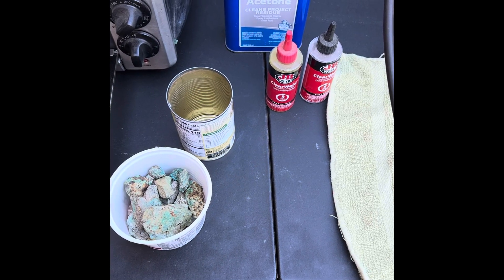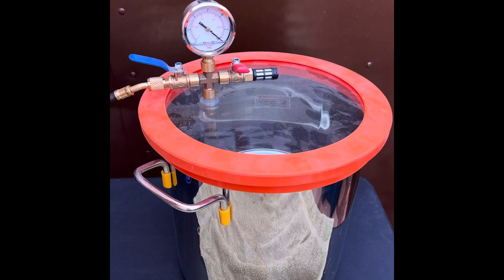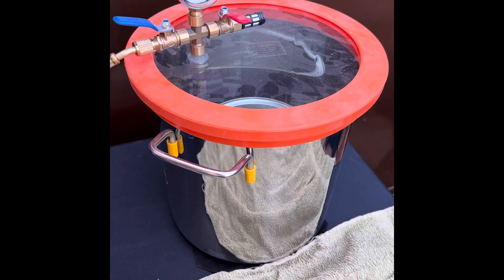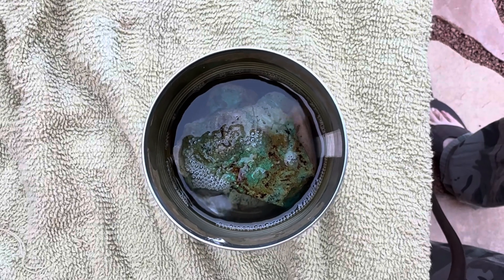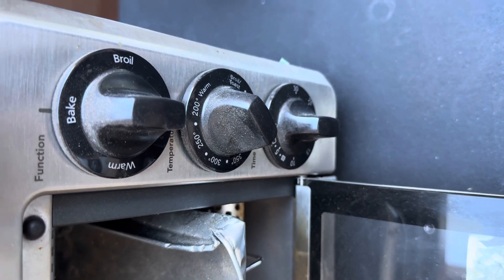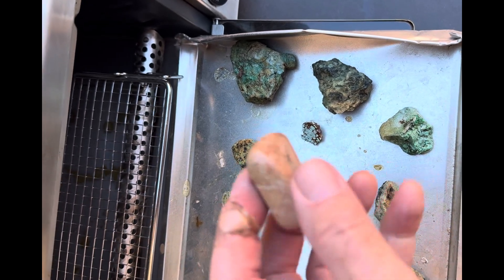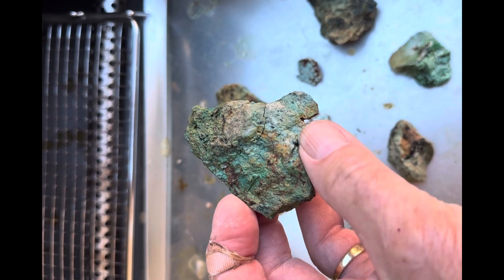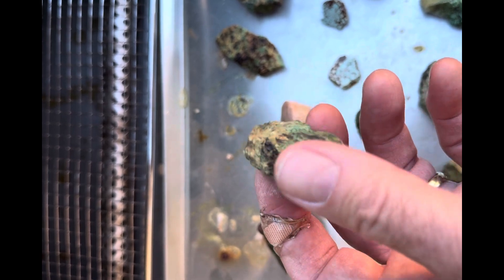Easy Rock Stabilizing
Easy way to stabilize rocks using five minute epoxy, vacuum chamber and toaster oven.